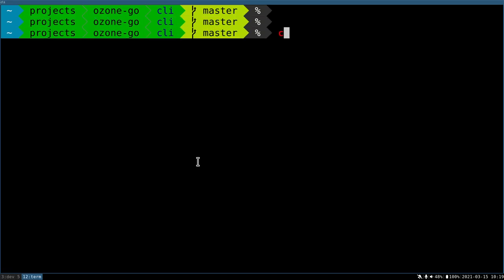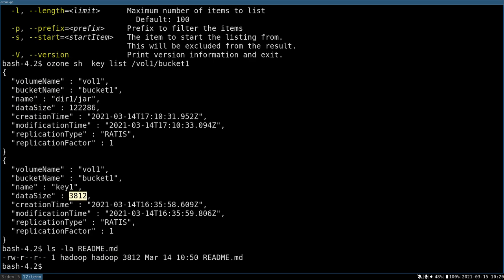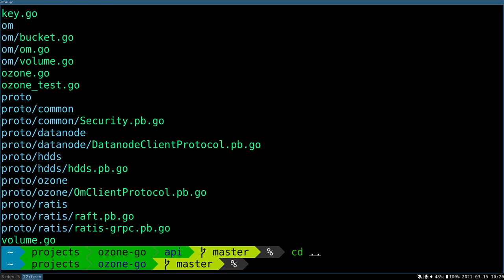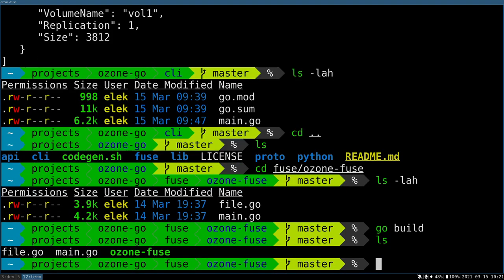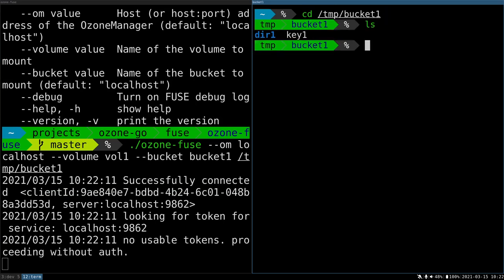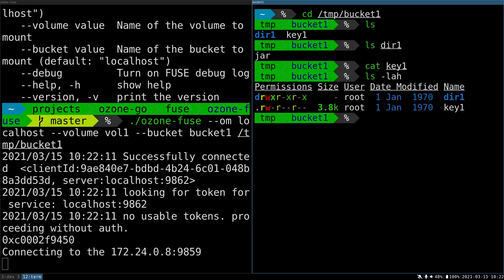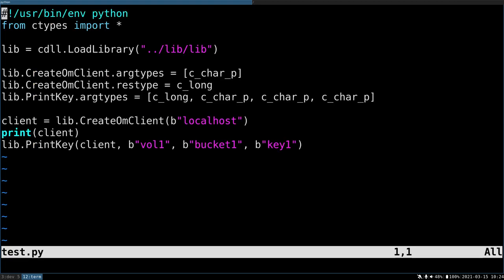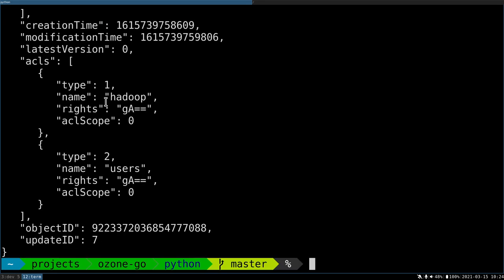Ozone Experiments: Ozone-go library and native FUSE driver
WARNING: this is a POC and NOT production ready